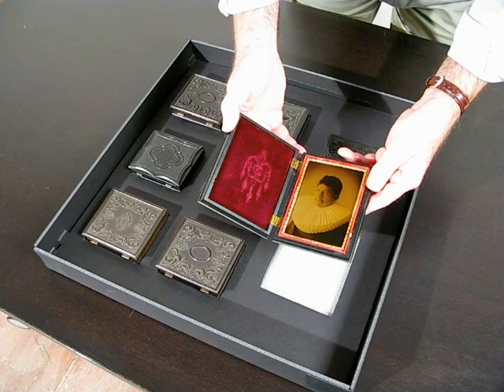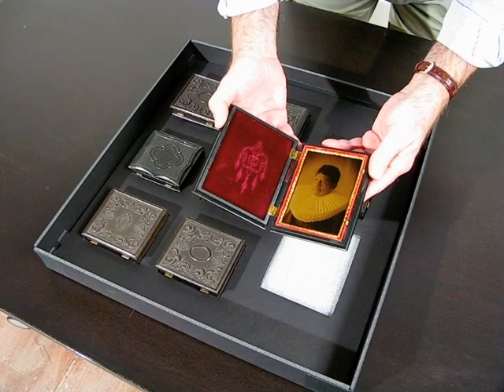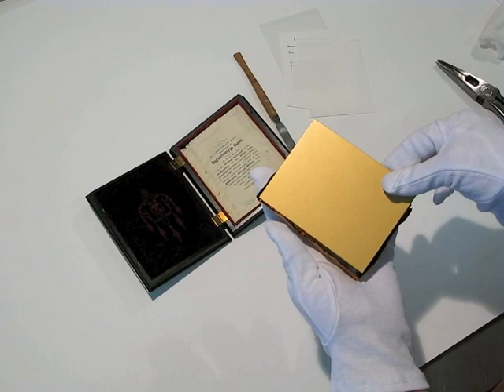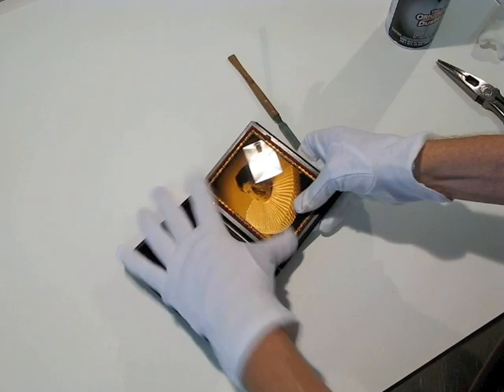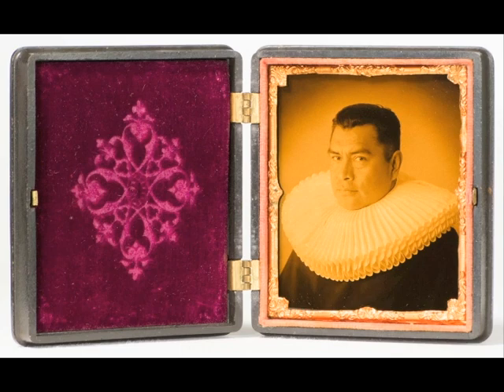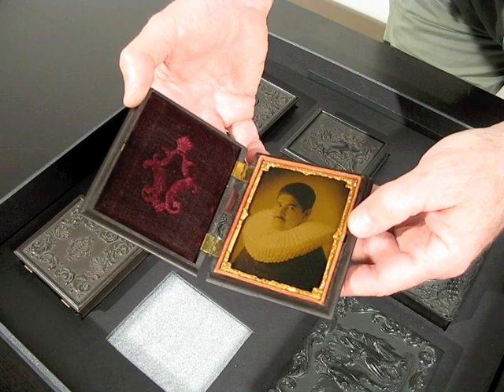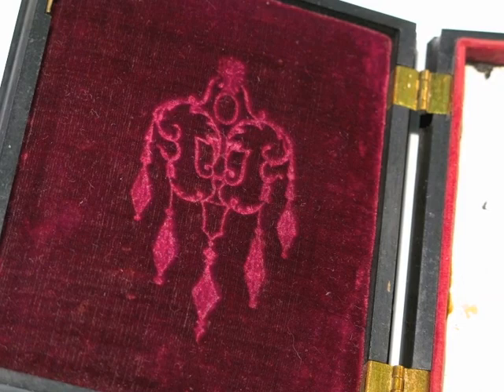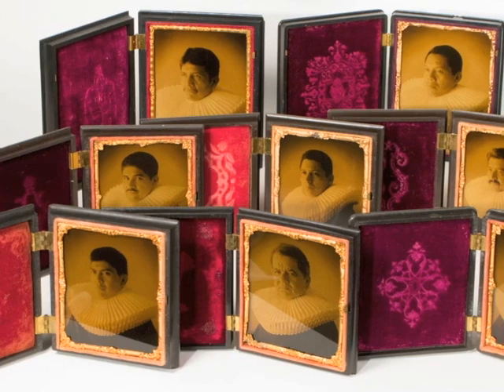Luis González Palma: The Bodyguards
“Bodyguards” is an integrated series comprising eight images created by Luis Gonzalez Palma and realized in print form. First and foremost, these photographs are objects of great beauty, which embody a palpable physical presence. The series is also a meditation on several important themes and ideas.  The most fundamental ideas concern identity (personal and cultural), strength and vulnerability, and paradox.  The artist’s vision and intent have been realized through a ten-month, highly collaborative process with two master printers.  Between them, these master printers have decades of experience in alternative and historic photographic processes.  This collaboration has resulted in the creation of prints in two rare and demanding processes, each of unsurpassed beauty and power.  Both are unique within Palma’s œvre in several respects.